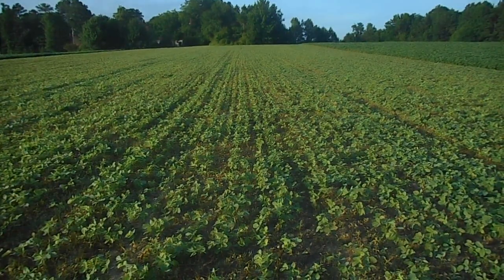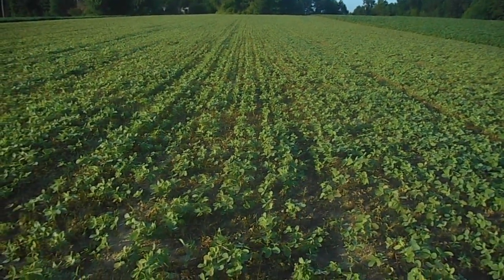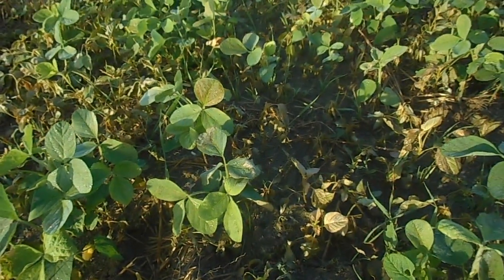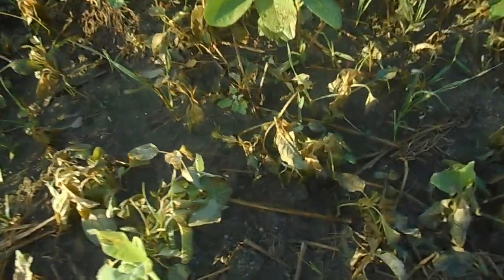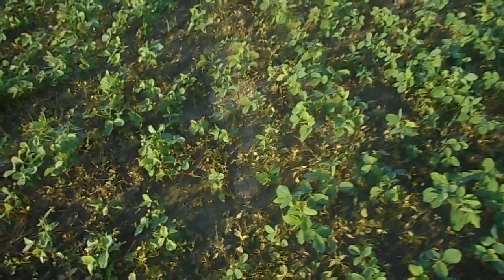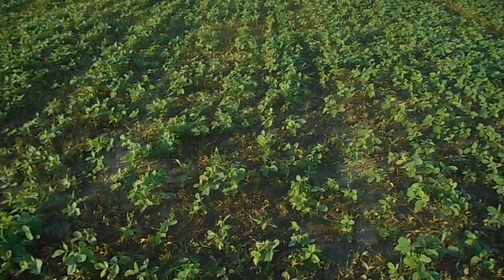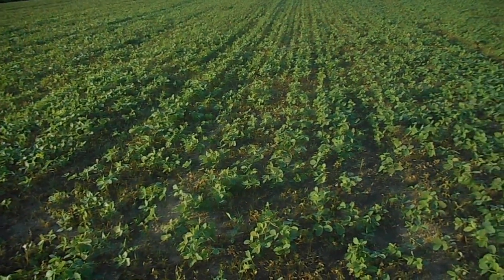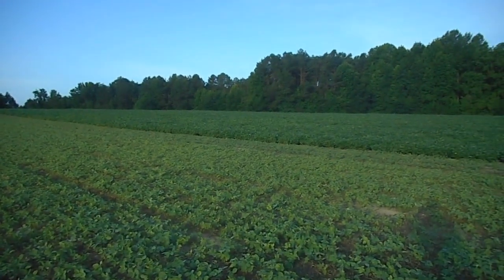After 46 hours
A look at the condition of the small soybeans 46 hours after being sprayed.